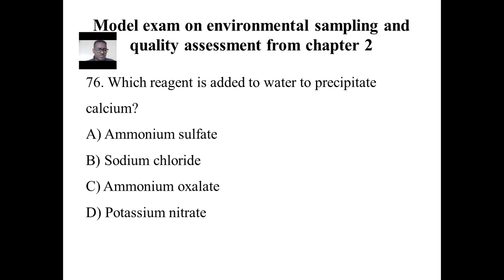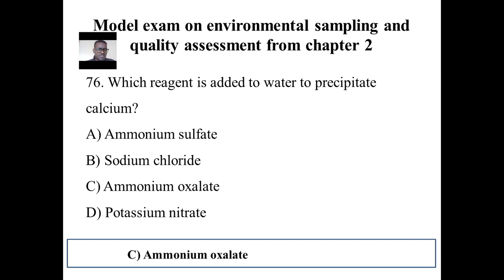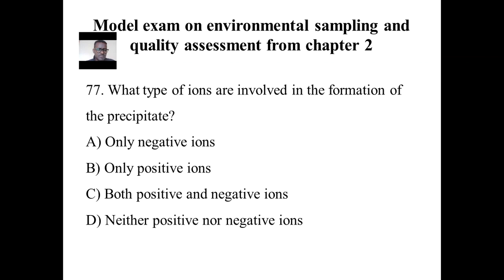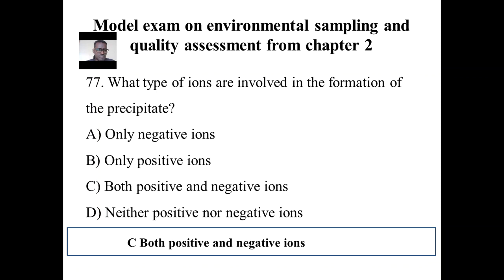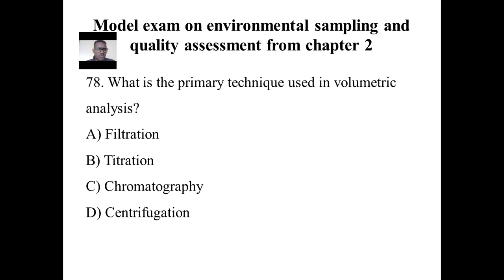Video ESAM8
Attention!!